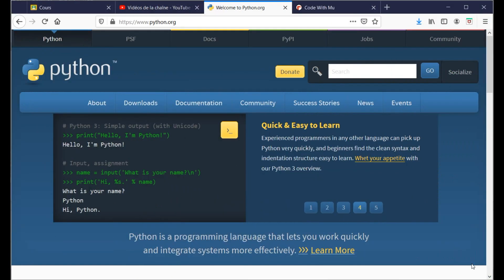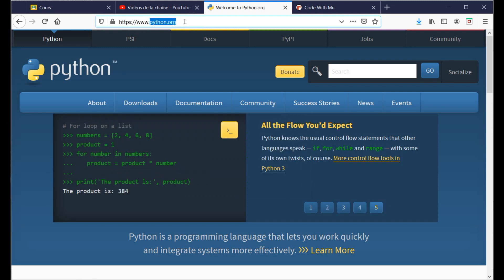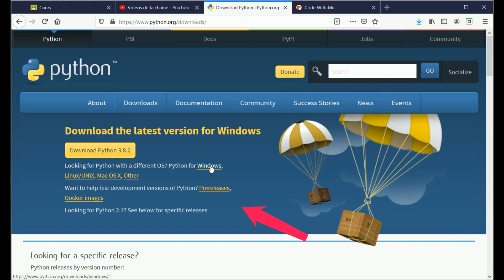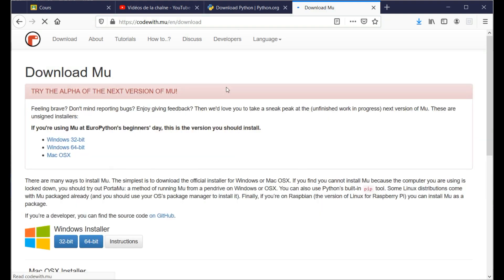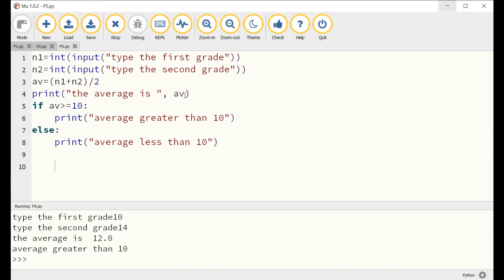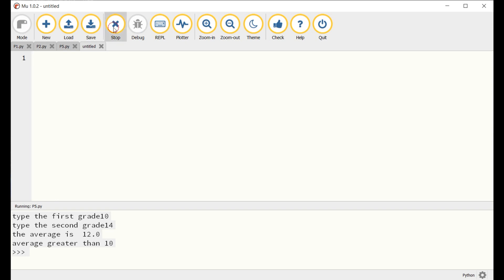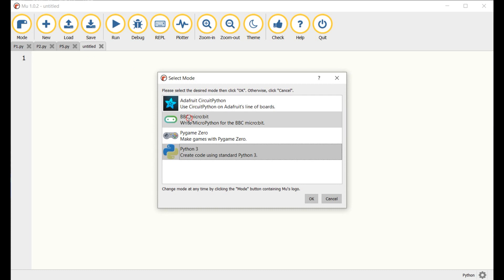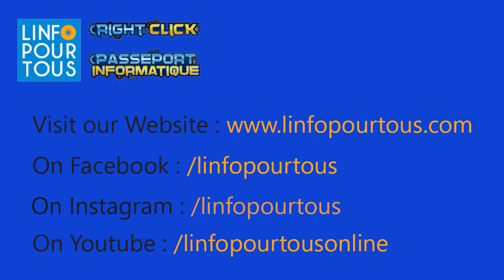Python Lesson 1 for Grades 10 to 12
A comprehensive course in Python for the books Right Click.